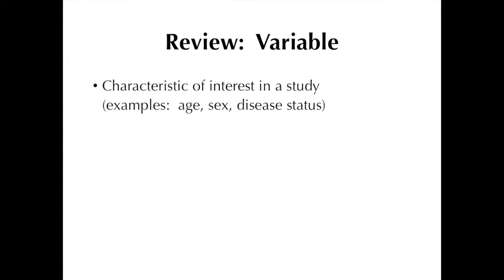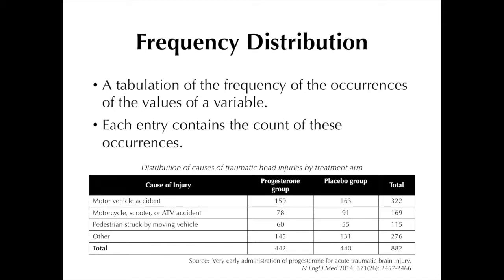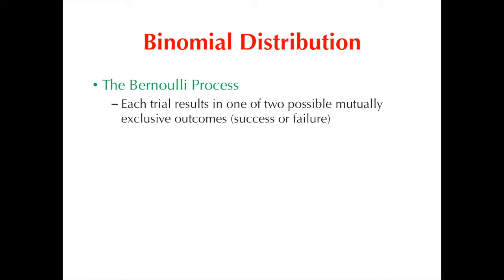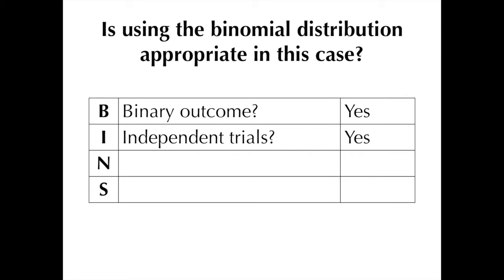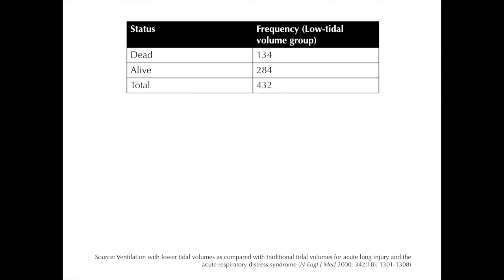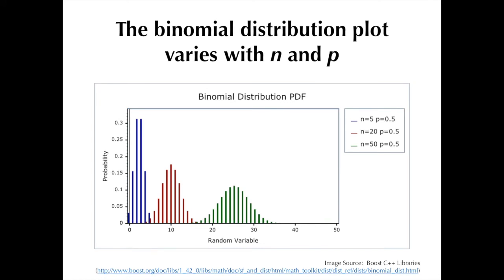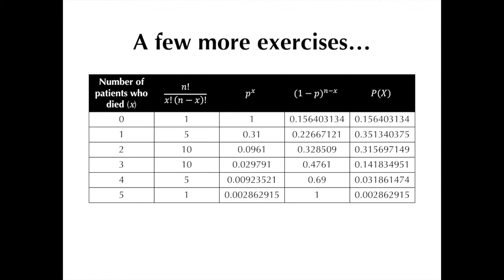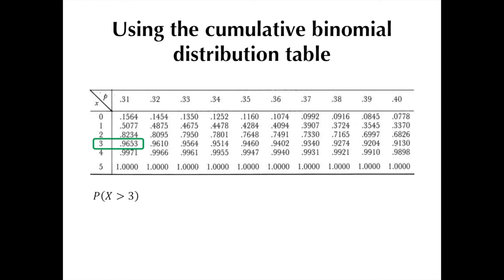The Binomial Distribution